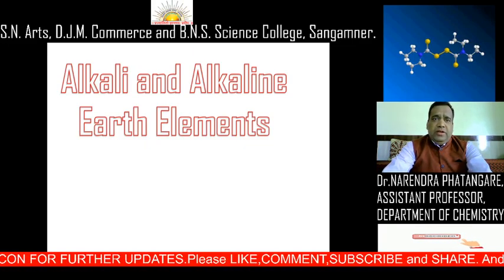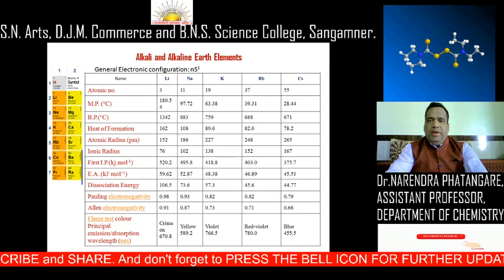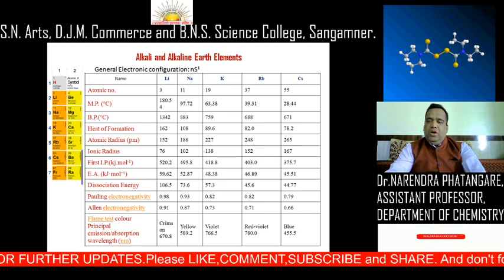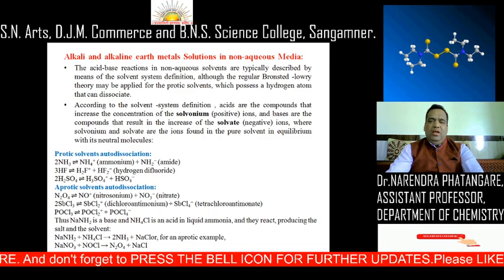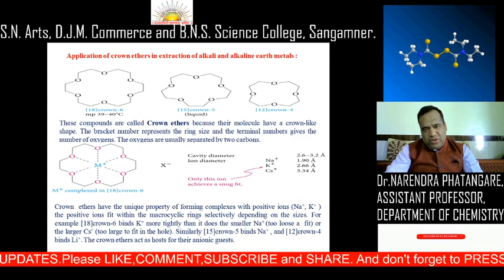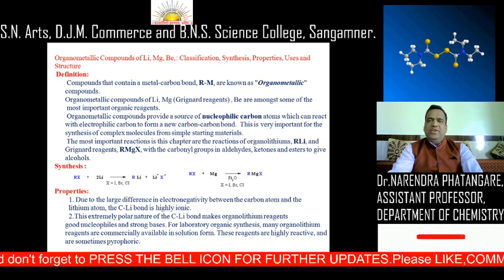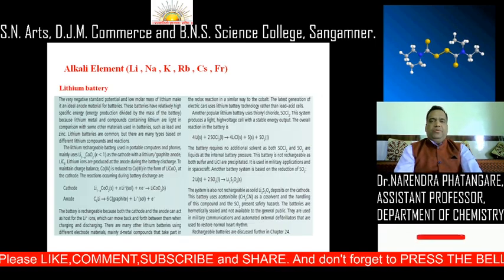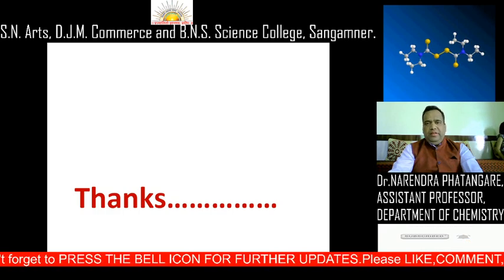ALKALI and ALKALINE EARTH METALS:Important for CSIR-NET, SET, GATE, Graduates and Post-Graduates